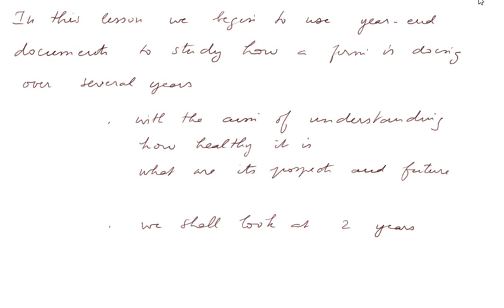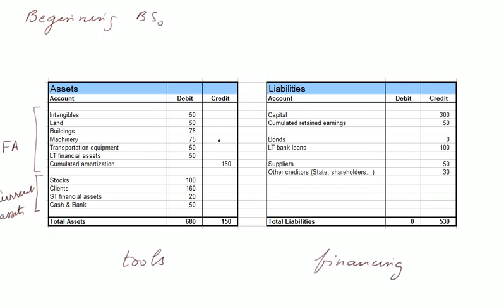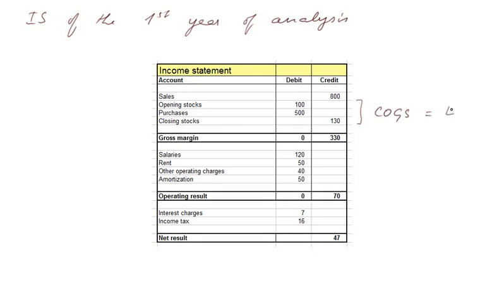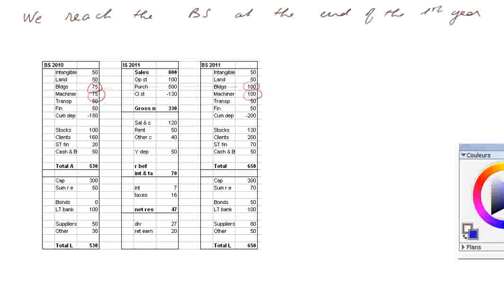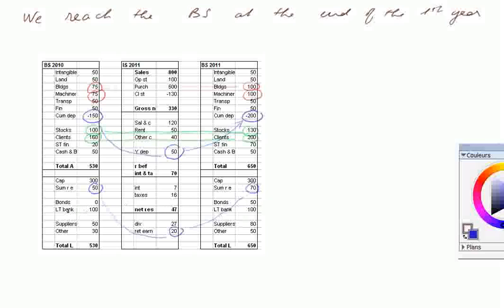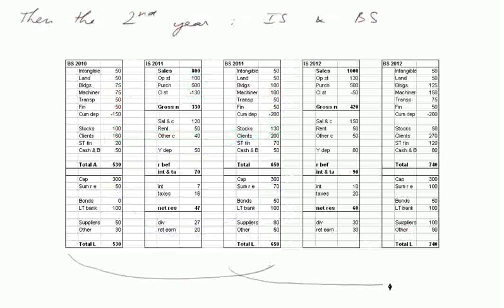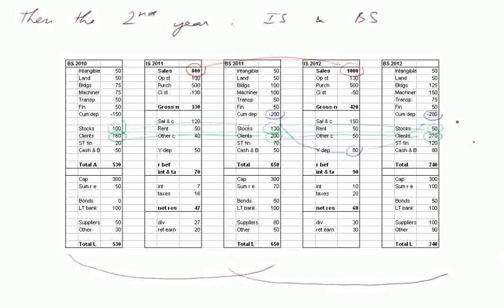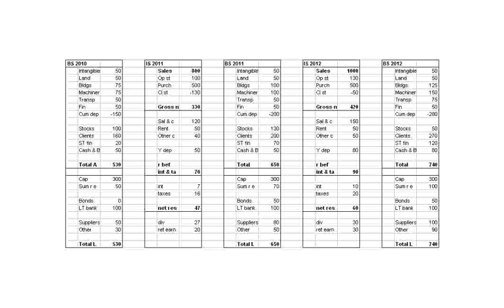analysis of year-end documents over several years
we begin to see how to use the year-end documents over several years to assess how a firm is doing, how healthy it is, what are its prospects